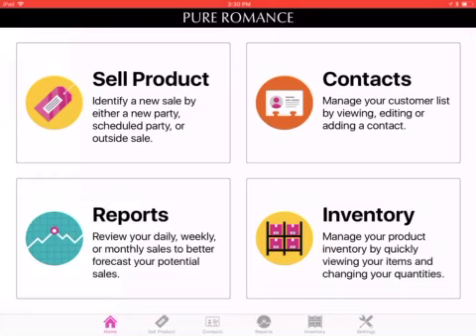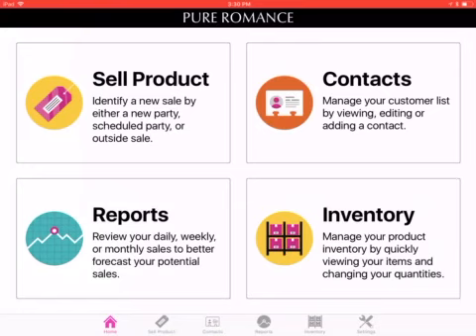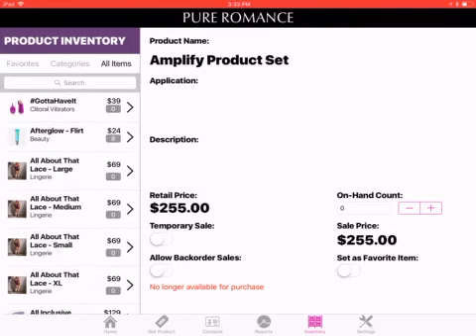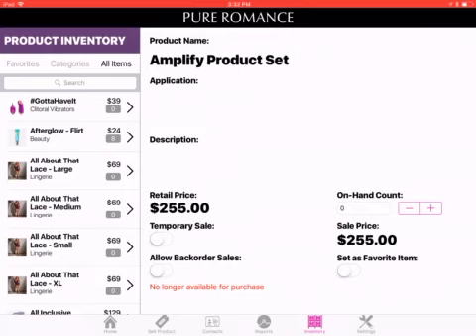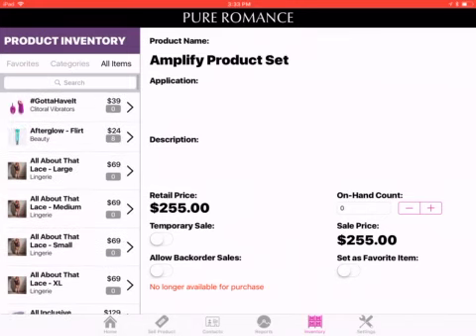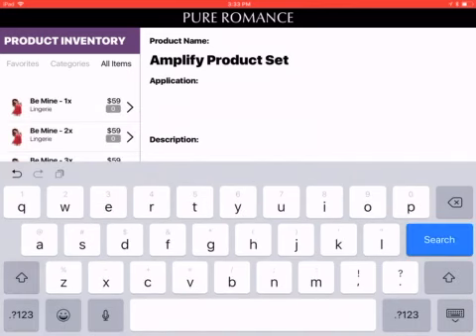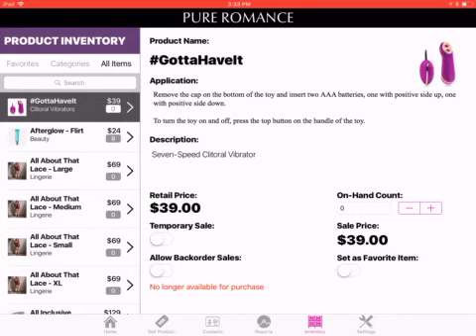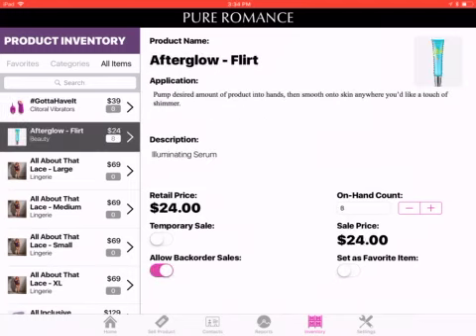Pure Sale App Training - Inventory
Learn the details about how to track your Inventory with your Pure Romance Pure Sale App.